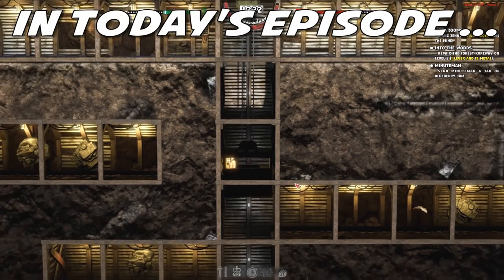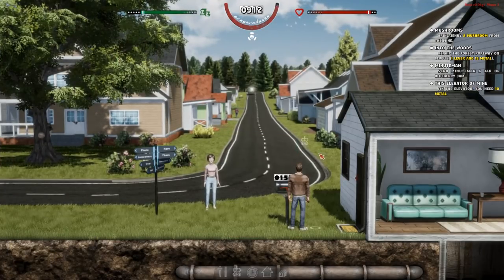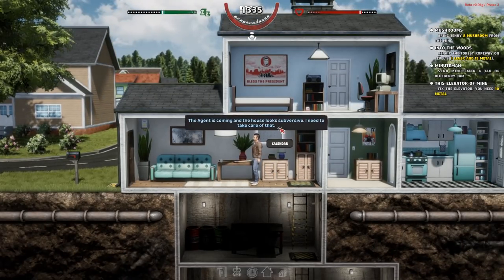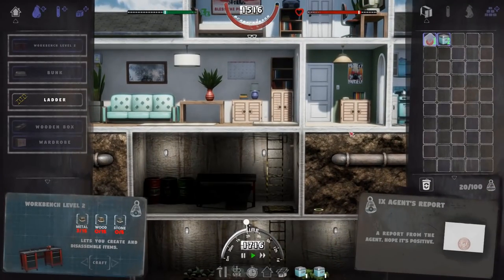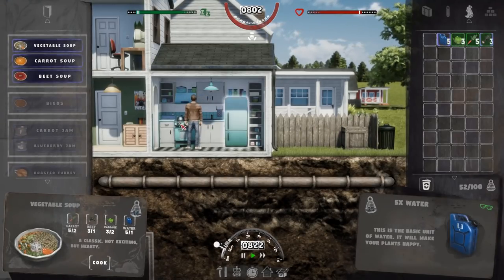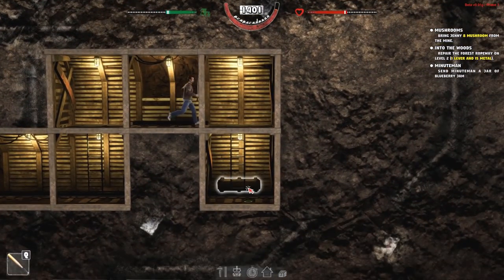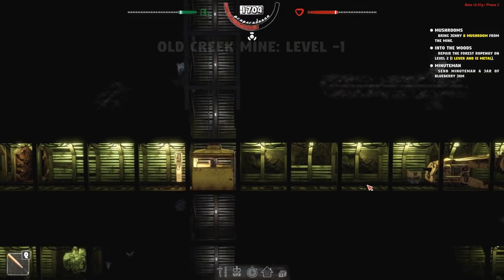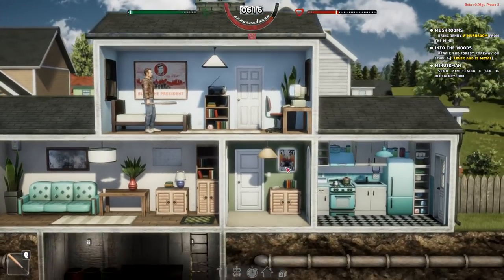Building a Doomsday Bunker - Mr Prepper Gameplay 2021 - Part 1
Let's play Mr Prepper! In this episode, we pick up with the new beta update and explore the upper levels of the mine!

Mr. Prepper is about to be prepared. You know something is wrong, the risk of a nuclear war is in the air and you need to be prepared for what's coming. They promised freedom but dealing with your paranoid government is just another day in this survival crafting game;

- Craft machines that can keep you alive; farms, greenhouses, tools, vehicles etc.
- Make a plan, something needs to be done
- Beware of the secret police, they don't want you to be prepared, they want you to stay under their control

Mr. Prepper is the guy who lives in a country which once was the land of freedom but step by step its government changed everything. If you don't obey - you disappear. Be as they want you to be or be gone. Our hero decided to oppose, to get out of this delusion of life. The only way for him to hide his plans and his doings is to build an underground shelter and construct a machine that helps him change this situation. But he will need materials, materials so rare in this world - help him get them, help him break the status quo.